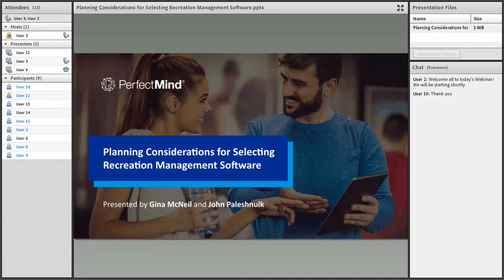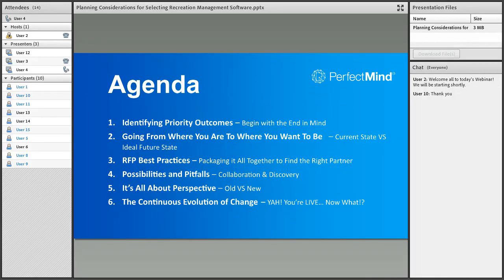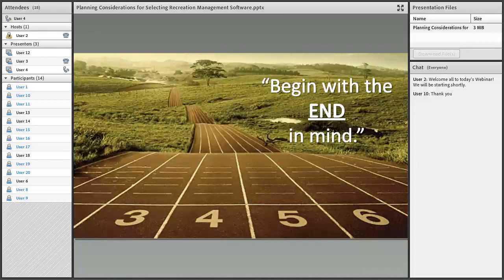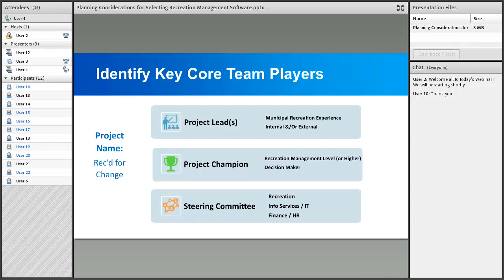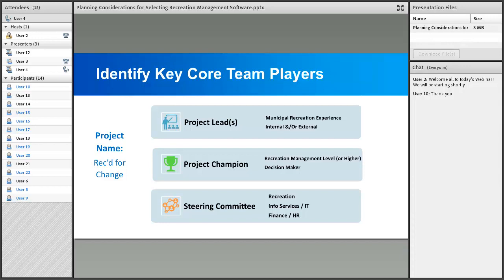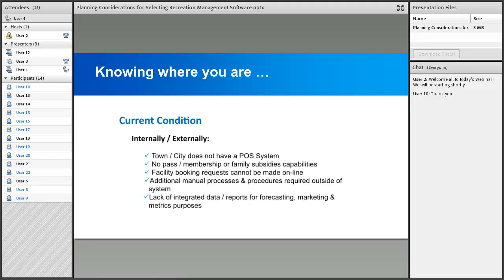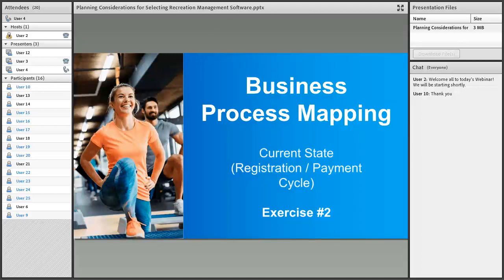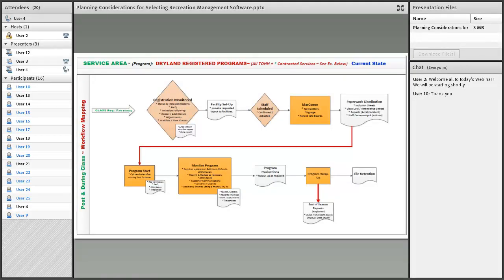PerfectMind Webinar: Planning Considerations for Recreation Management Software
Recorded on Thursday October 10 2019, this webinar provides an overview of planning stages and key considerations for implementing new recreation registration software.

Hosted by two experts, Gina McNeil and John Paleshnuik, this webinar provides a guide for municipalities’ transition from ‘the way it’s always been’ to a brand-new way of doing things, without the fear and anxiety of updated policies, processes, automations and new functionality using a cloudbased system. Participants will gain a thorough overview of the planning stages and key considerations to keep in mind when faced with implementing new software.